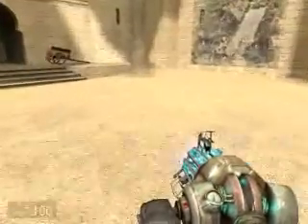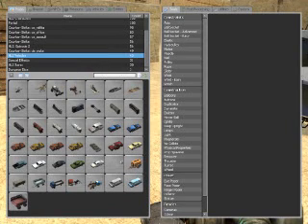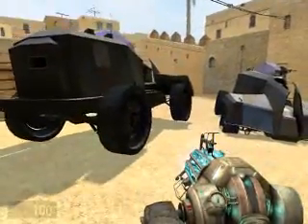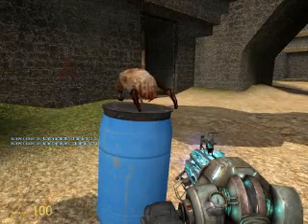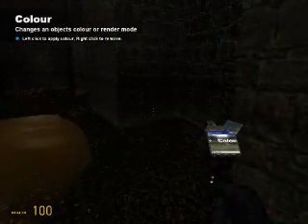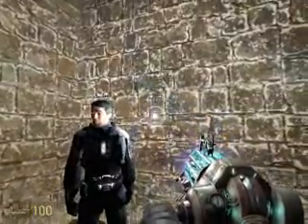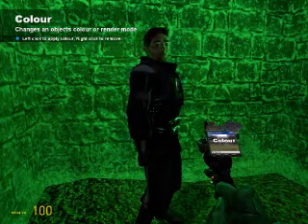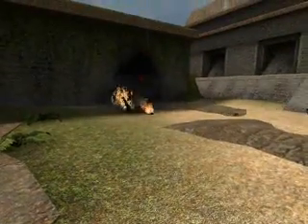Lessons with Lamarr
Here's a little set of tips related to the creation of G-Mod webcomics.